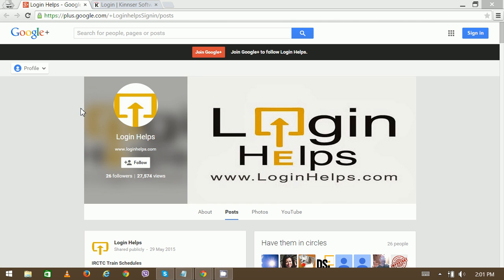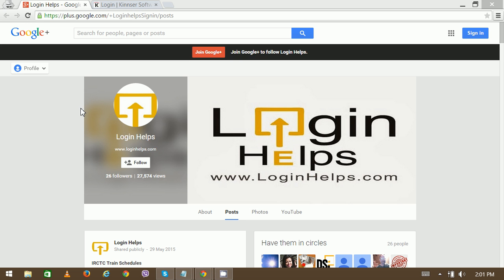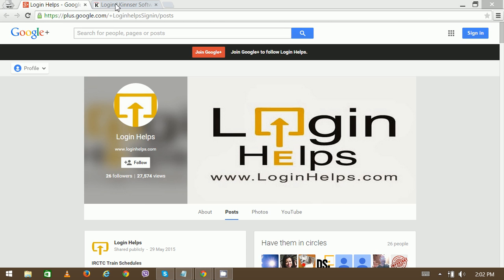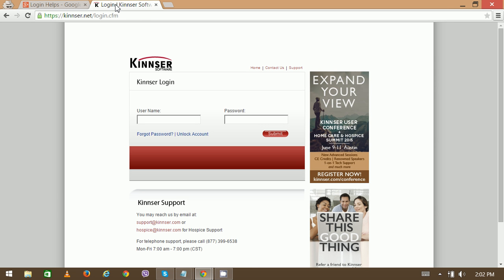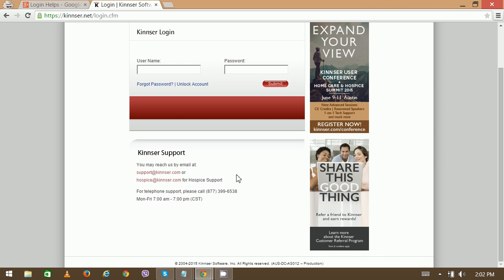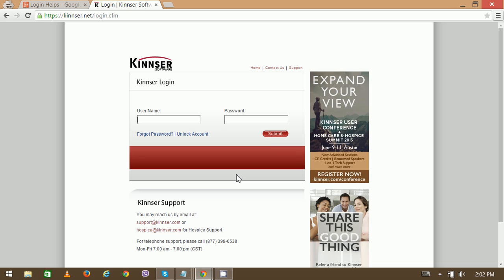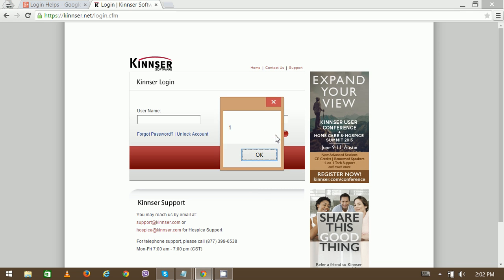Kinnser Login - Kinnser Software Solution 2015